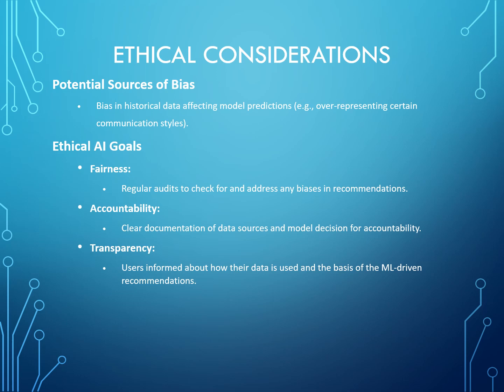Duke Human Factors in AI Final Project